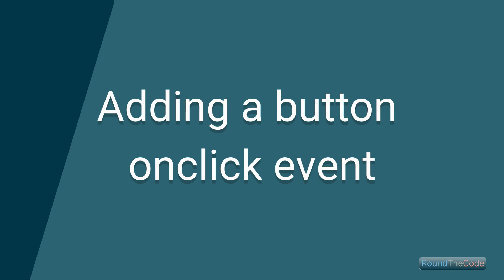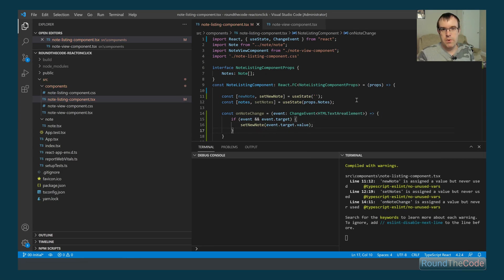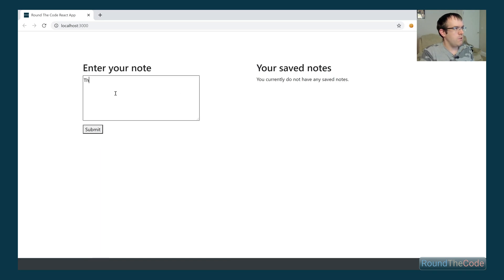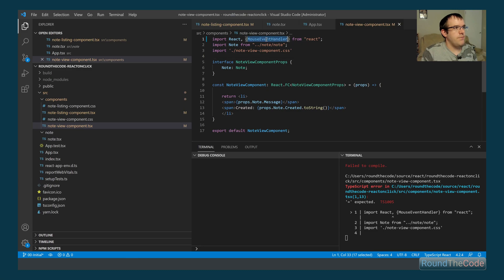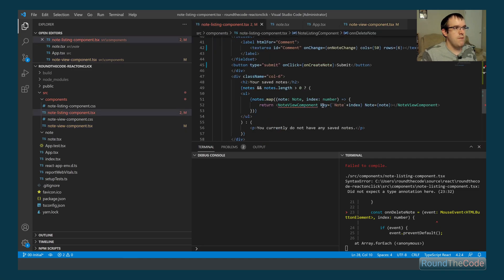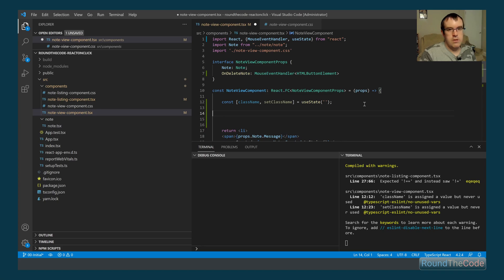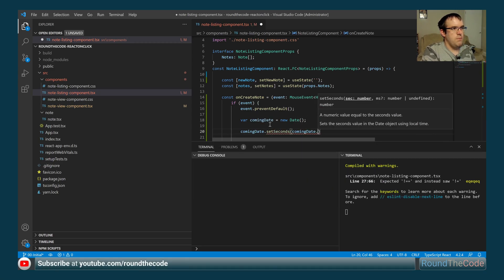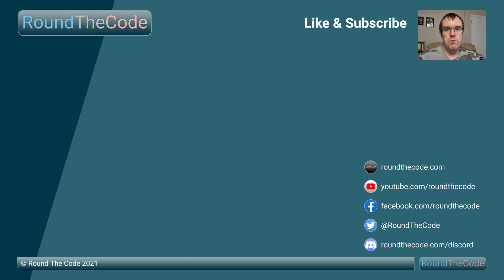React TypeScript: onClick and onMouseOver event handling (includes useState hook)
With React TypeScript, we go ahead and render components with the use of onClick, onChange, onMouseOver and onMouseOut event handling.

We also had a look at how to set up an async event handler, and demonstrated why they are important for making API calls.

We created a notes app, which would allow us to create a note, delete a note and hover over a note which changed the background colour.

Our first objective is to create a note. Using React's useState hook, the note's content was stored in a variable, and we set up an onChange event handler to update the variable. Afterwards, we used the  button onClick event, and set up an event handler that would create our note to our note listing.

Our second objective is to delete a note. This is where we set up a button onClick event handler, and set up the function for it from another React component.

We wanted to change the background colour for our third objective. Using the onMouseOver and onMouseOut events allowed us to change the background colour when we hovered over a note. When we hovered out from the note, it changed the background colour back.

Our final objective object was to set up an async event handler. We demonstrate what happens to the React app when it's running a slow function, and how an asynchronous event prevents the application from getting locked.

► Chapters
0:00 What to learn from the video
0:40 Adding a button onclick event
7:39 Calling the button onClick event handler in another component
12:40 Using onMouseOver and onMouseOut to change the background colour
16:04 Asynchronous event handlers
19:08 Final thoughts